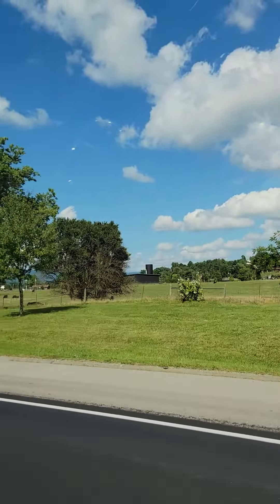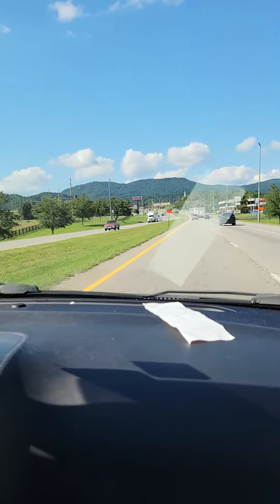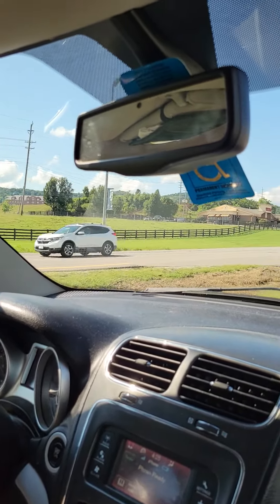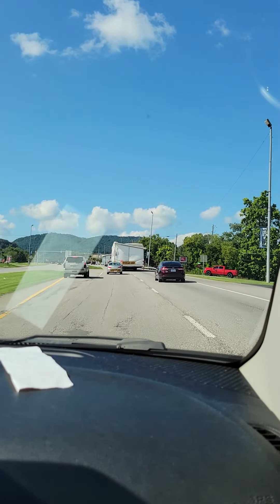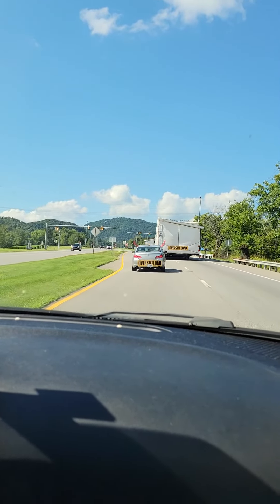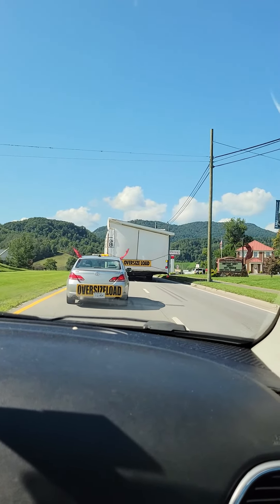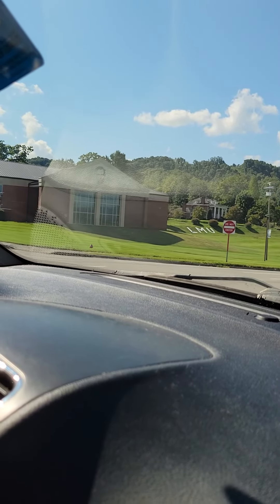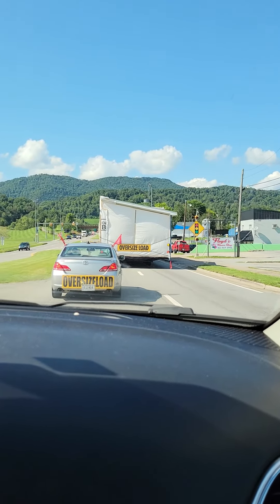Harrogate TN Tour